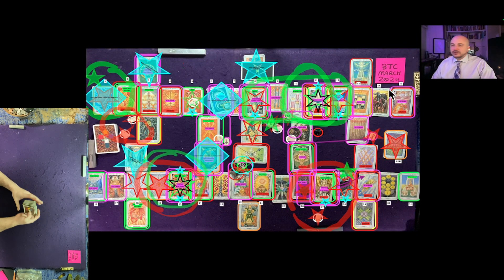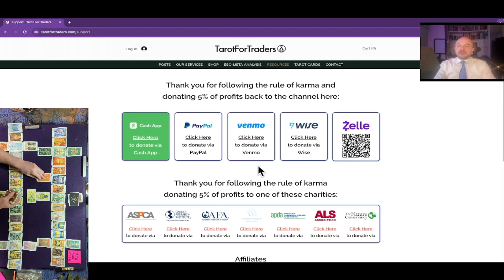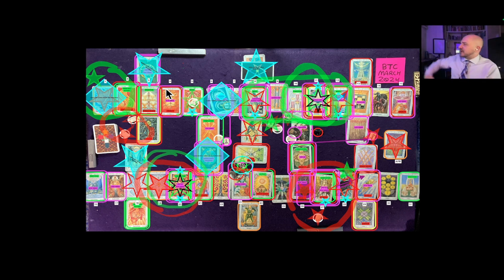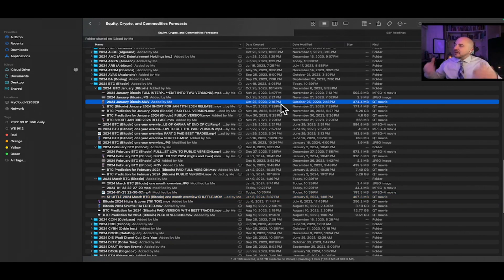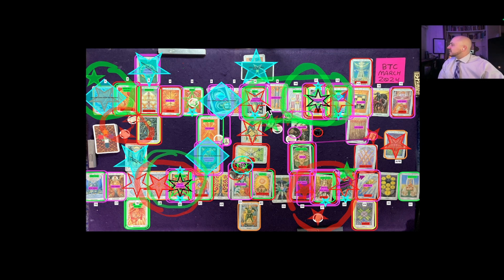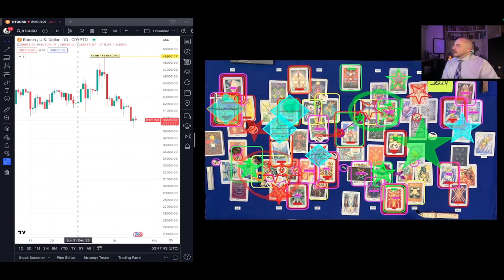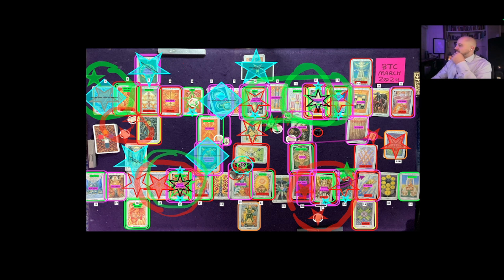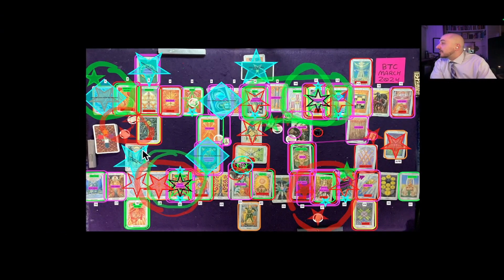BTC Prediction for March 2024 (Bitcoin) PAID FULL VERSION